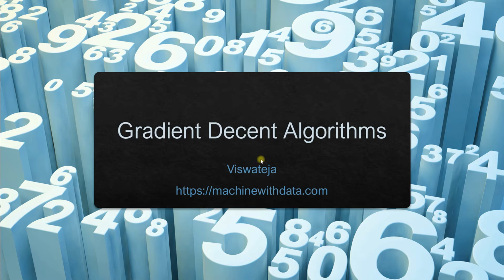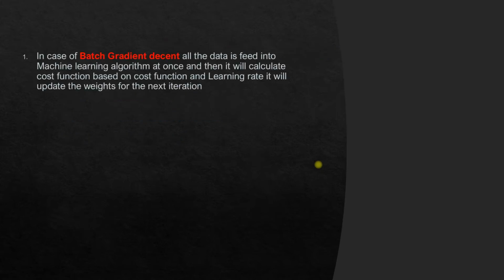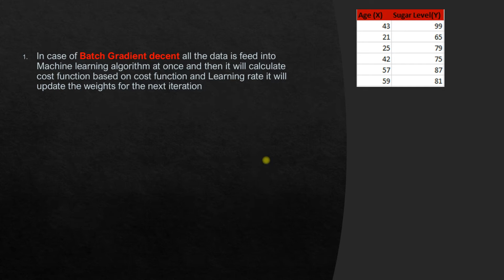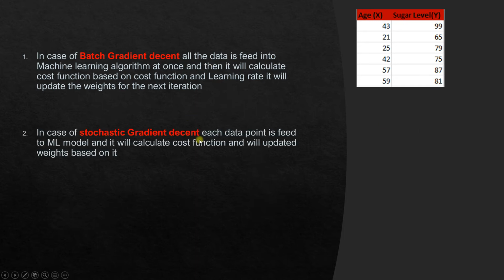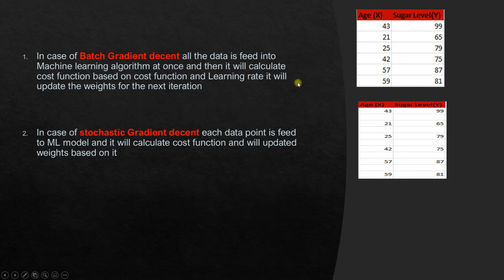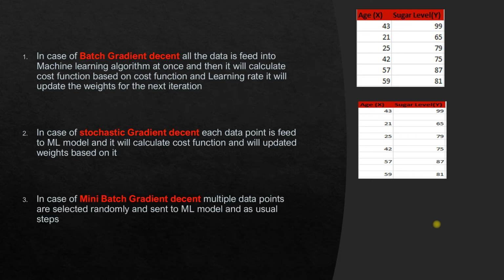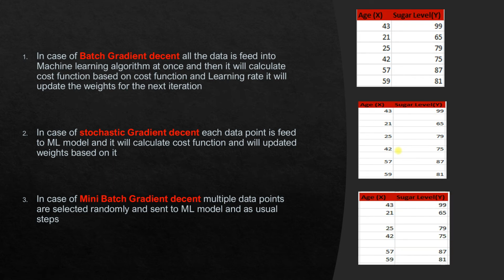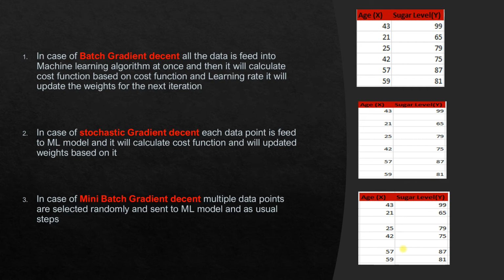Different Types of Gradient decent algorithms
In this video we will try to understand the different types of Gradient decent algorithms